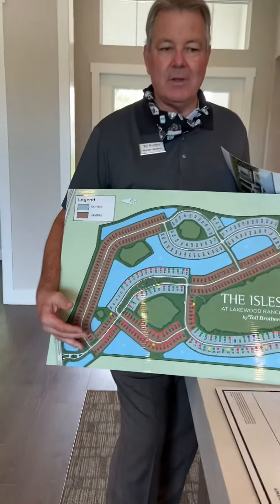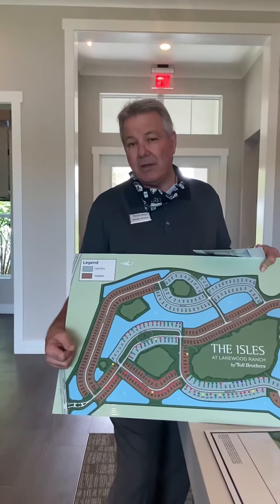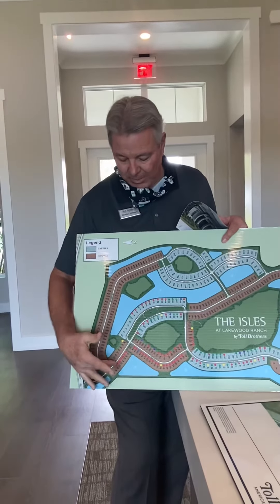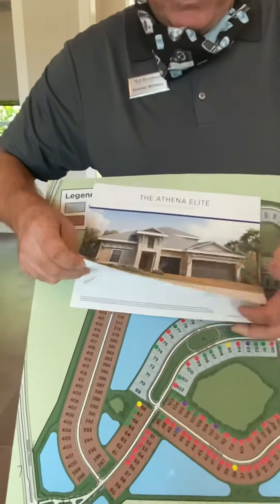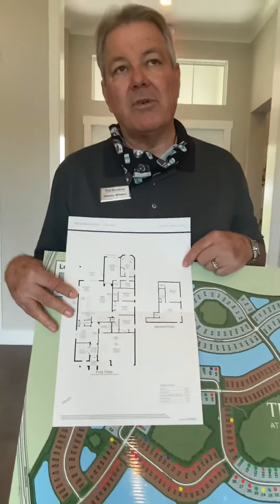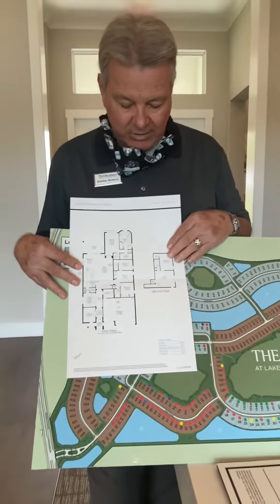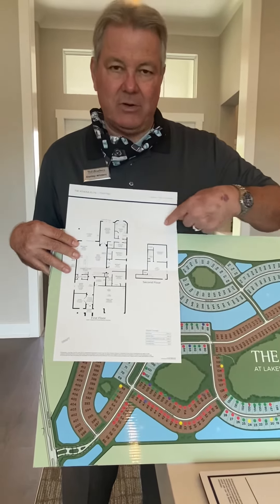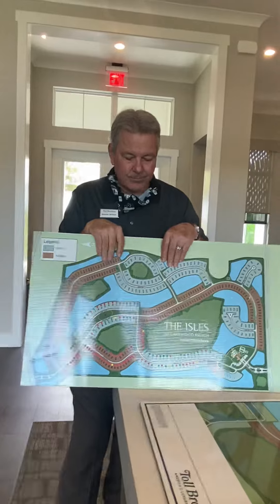June 23, 2020